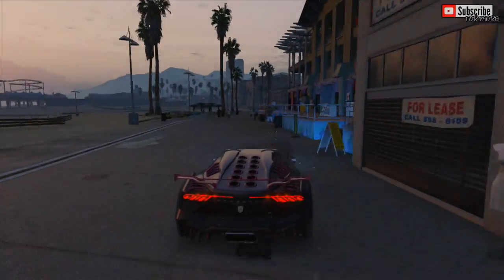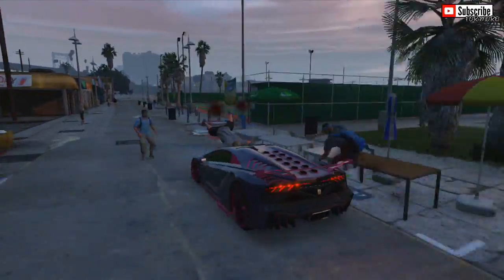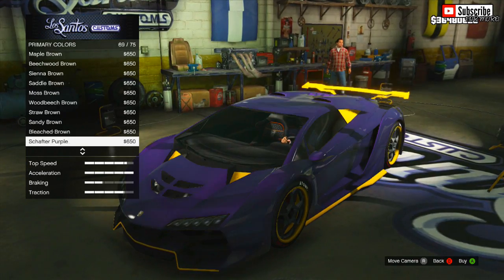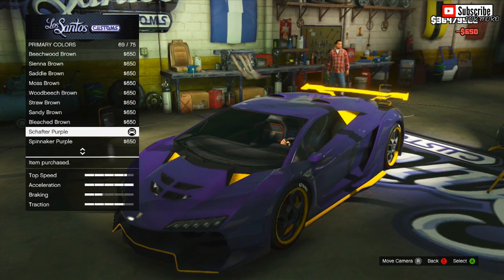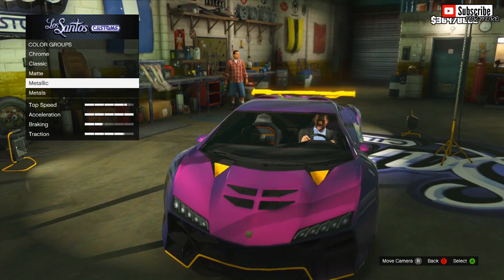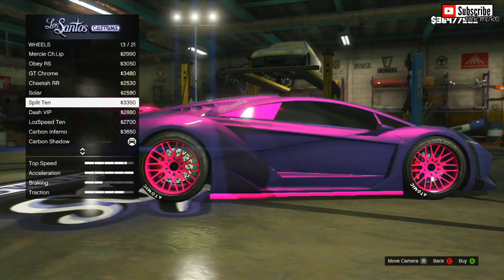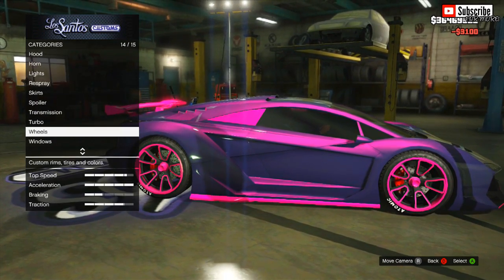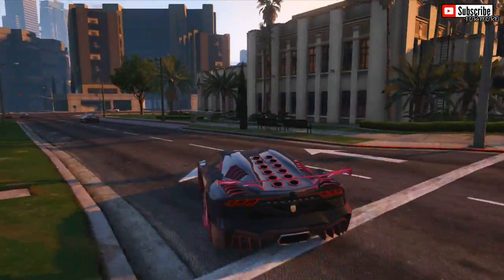GTA 5 Secret Paint Job - Amazing NEBULA Custom Respray Guide In GTA V Online